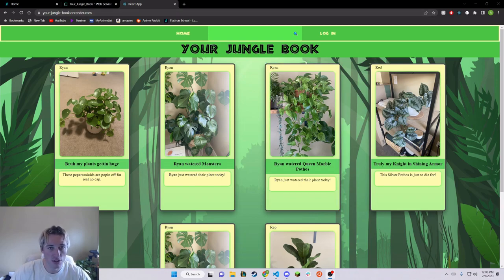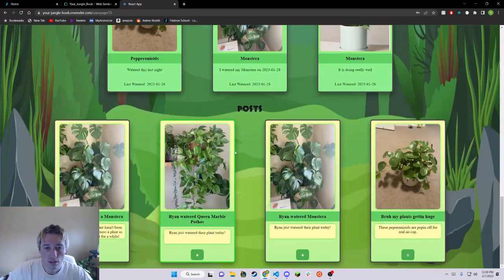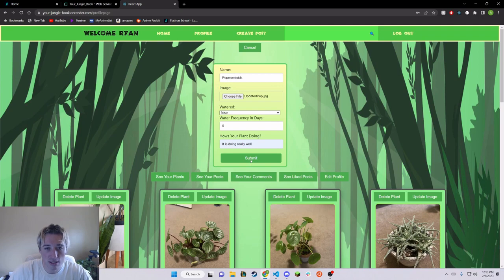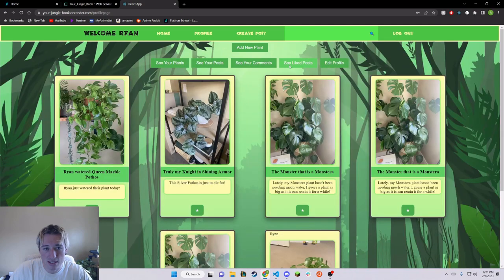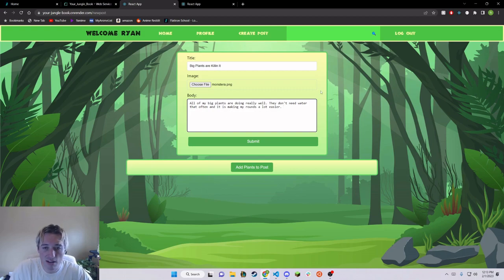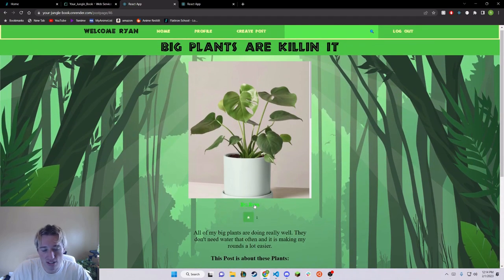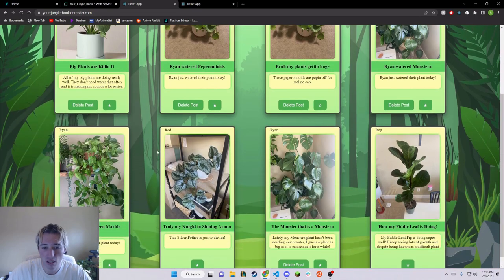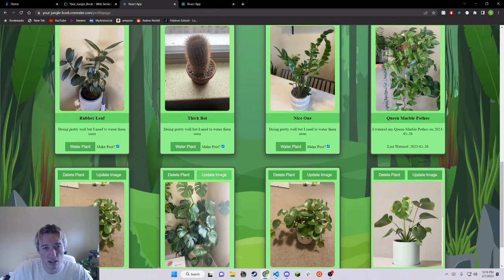Your Jungle Book | Capstone Presentation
This is my capstone project from my time at Flatiron school. This website was sort of a passion project for me as all of the plants you see in the website are some of the house plants my wife and I keep. Some new technologies that I implemented compared to previous projects is Cloud Storage through Cloudinary, Cron Jobs with the whenever gem in ruby, and I have deployed this fullstack application through Render. This app was built using a react front end and a ruby on rails  backend with a postgresql database.